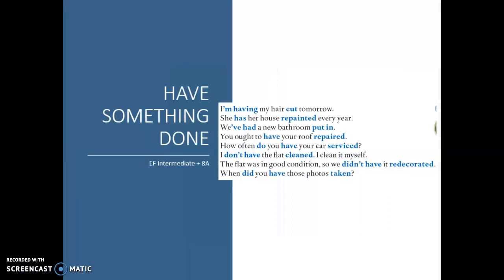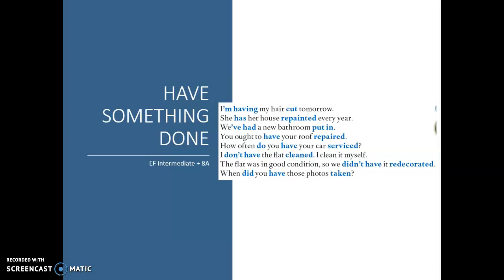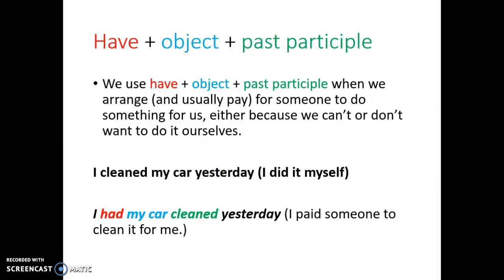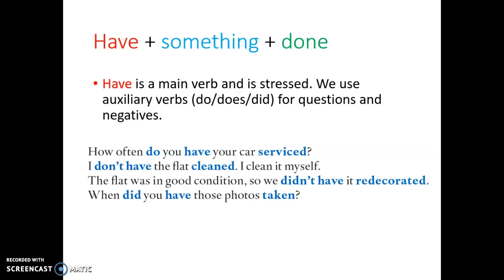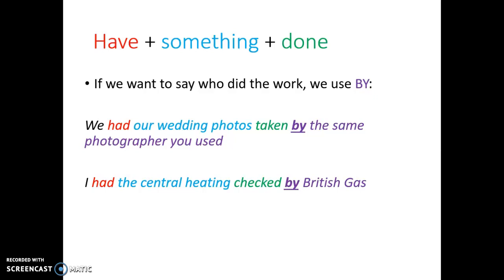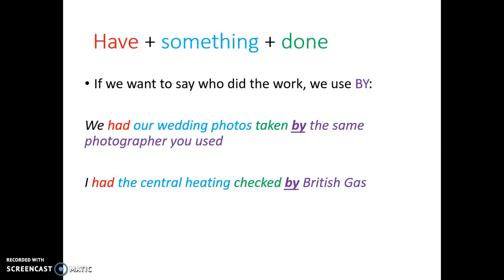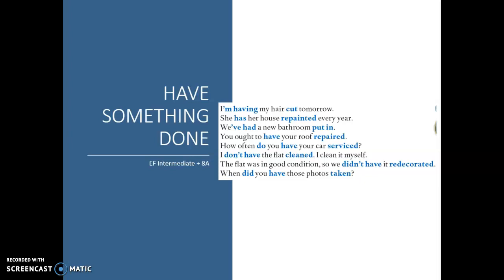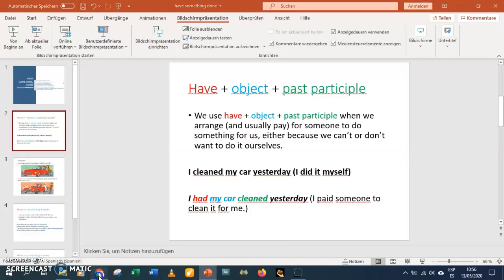1 B2 - Have something done - Unit 8A